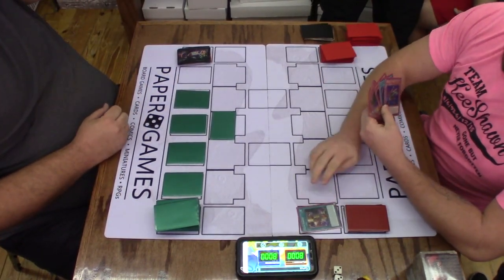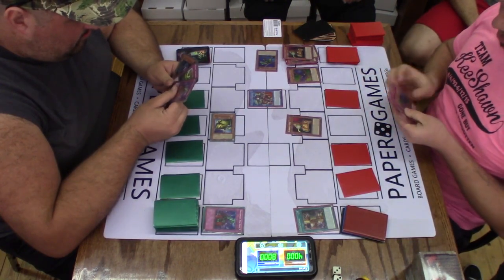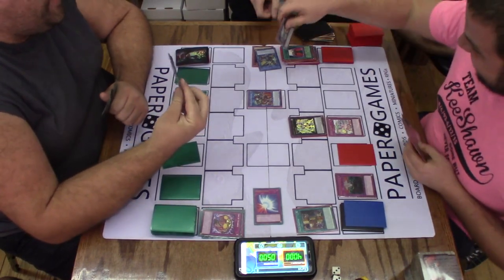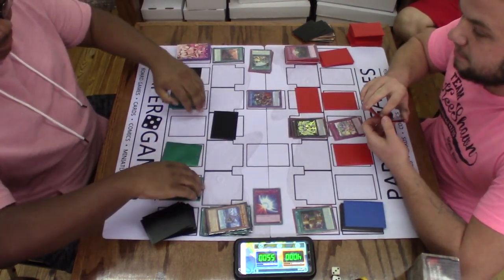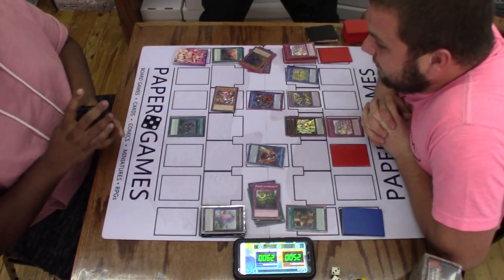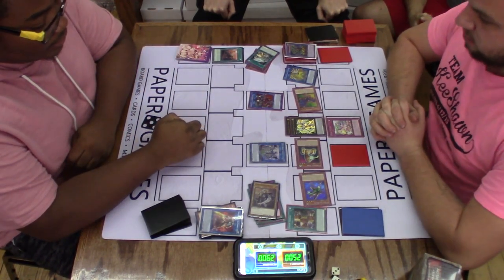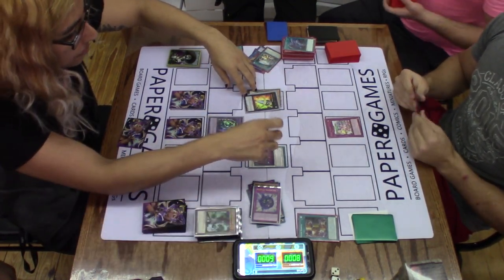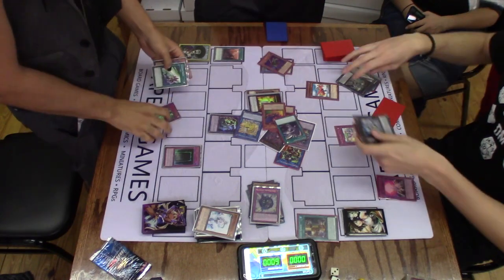Yu-Gi-Oh! Grand Prix Duel - September 2018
Yu-Gi-Oh! Trading Card Game is a collectible card game based on the hit TV series' own collectible card game. It plays differently in the beginning of the show, but nearly identically in the later seasons.

Players each have 8000 Life Points, and the last player with those points remaining is the winner. Players summon (play) monsters (cards) to the play area, and must sacrifice (discard) the weaker monsters to summon stronger monsters. Magic and trap cards are played to boost your monsters, weaken your opponent's monsters, and otherwise give yourself an advantage.

Location: Paper Games
Address:  574 SE Washington Blvd, Bartlesville, OK 74006